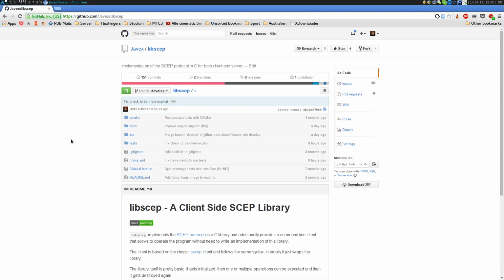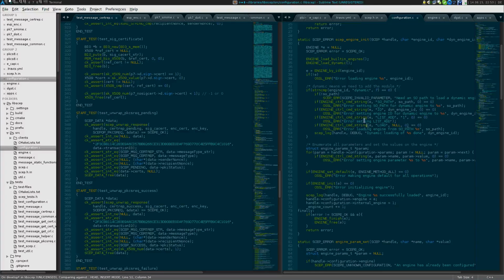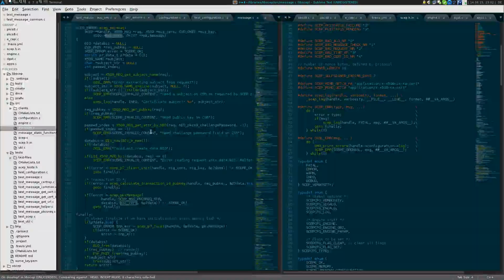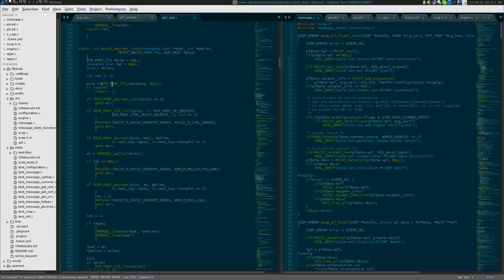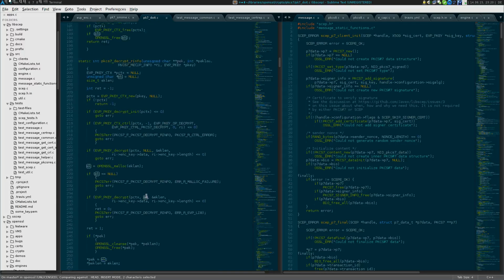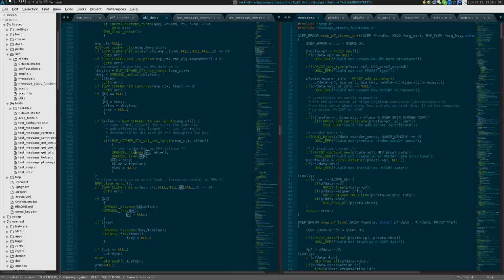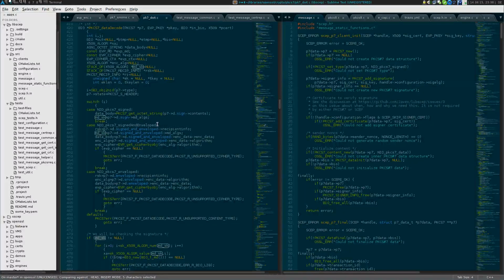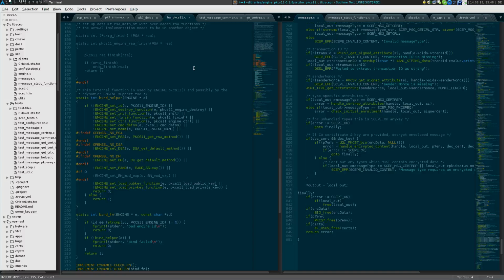Adding Engine Support to libscep - Bug Hunting